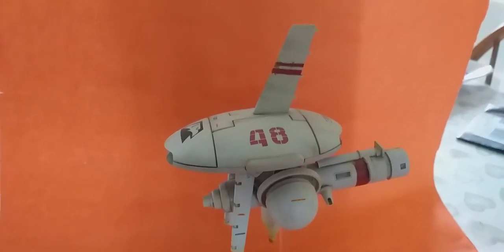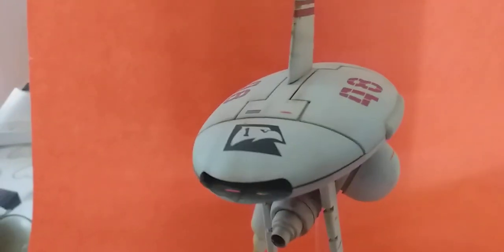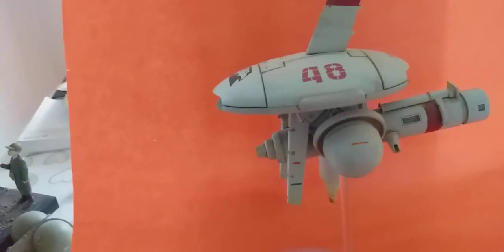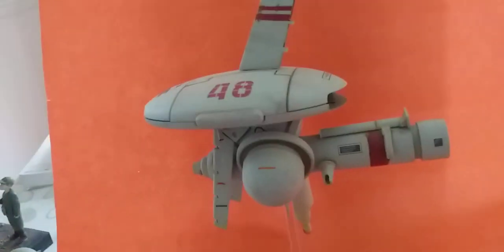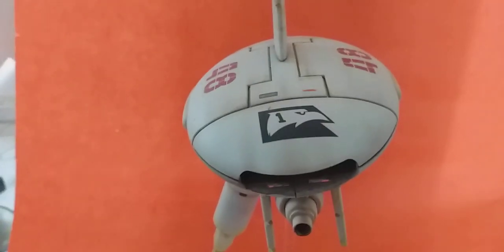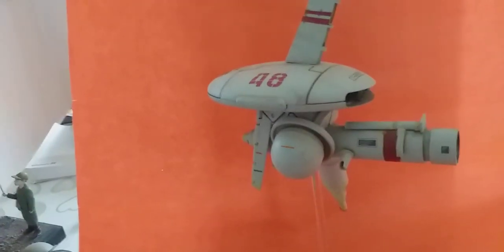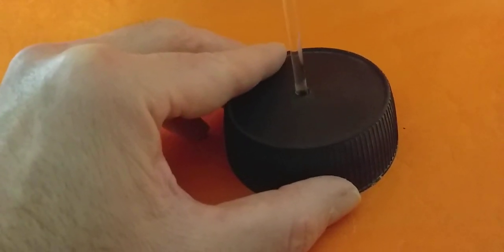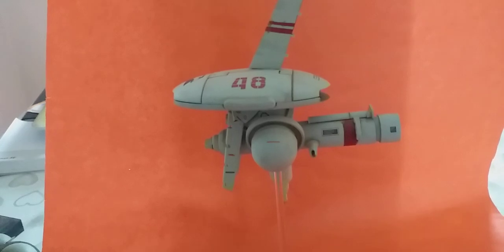Scratch Built Ma.K SF3D style ship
Yep, made this one years ago, in a total SF3D/Ma.K style